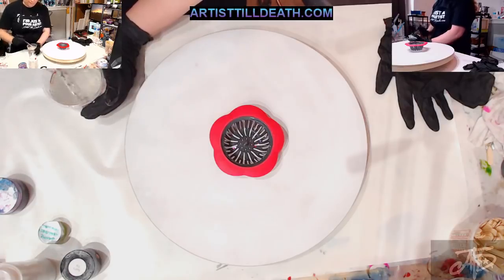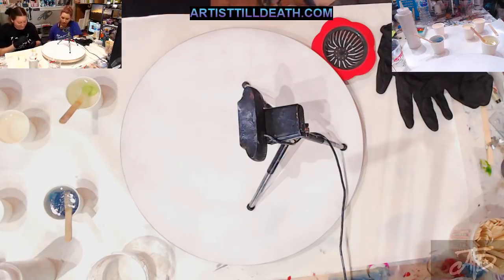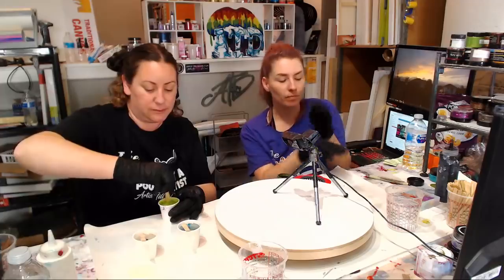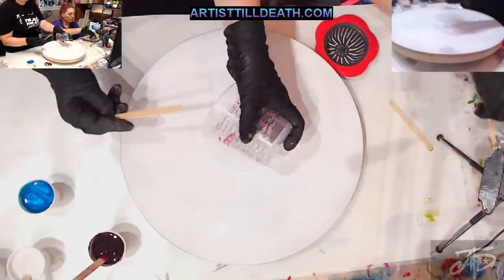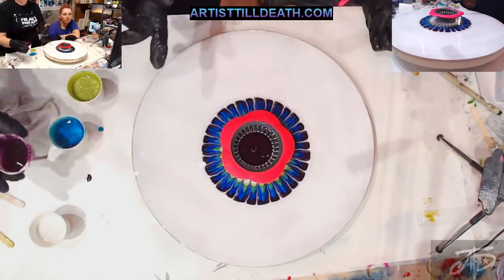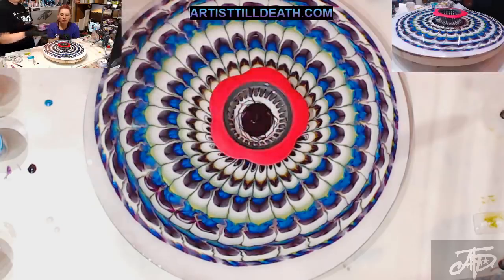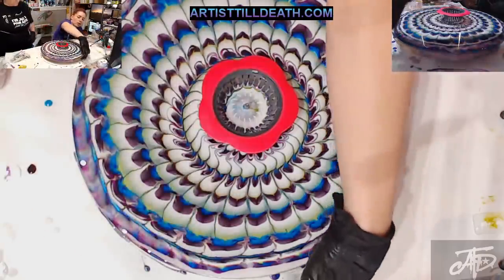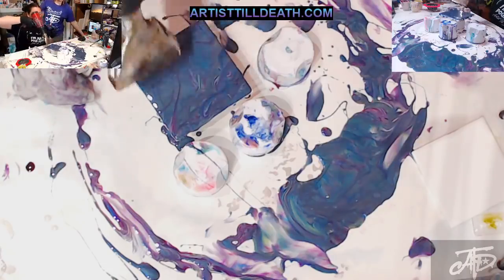Colander Pour With Resin (Easy Puddle Pour Technique)